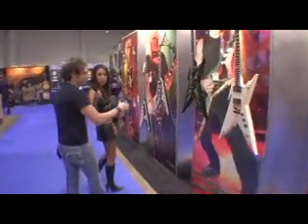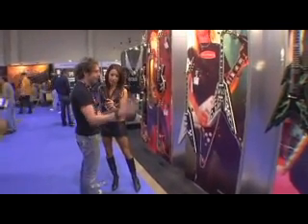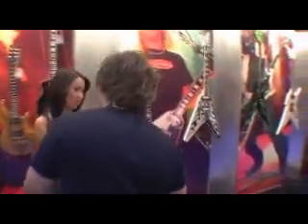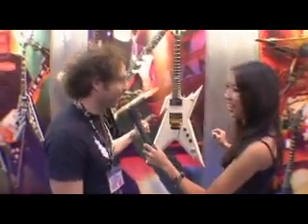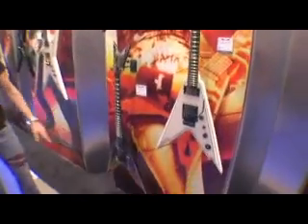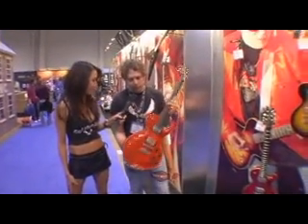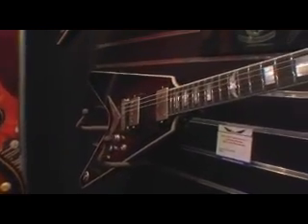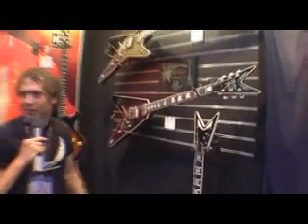2007 Dean Guitars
Dean guitars displayed at NAMM 2007 explained by Josh M. from U.S.A. custom shop.